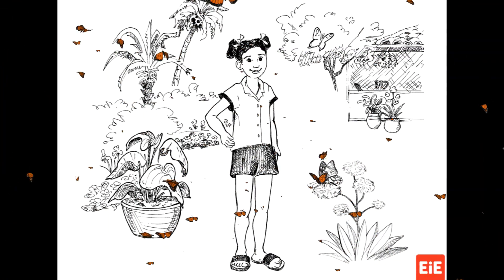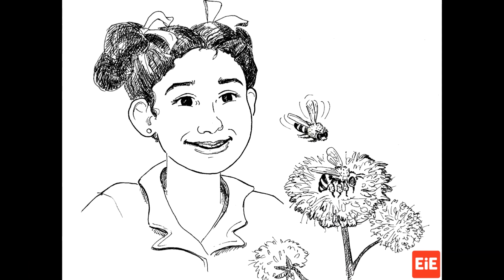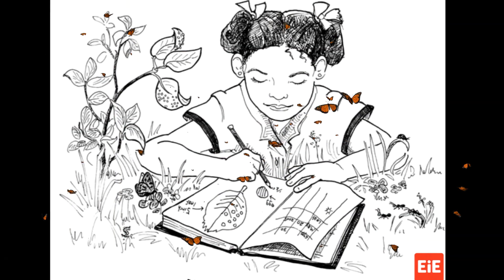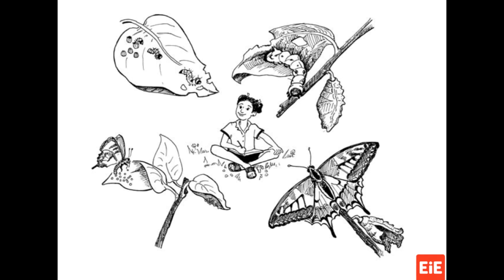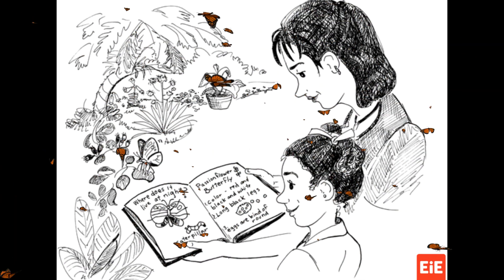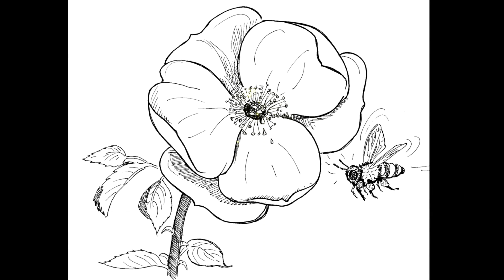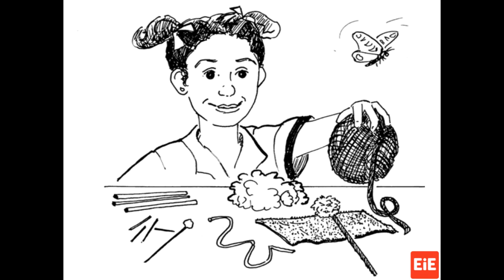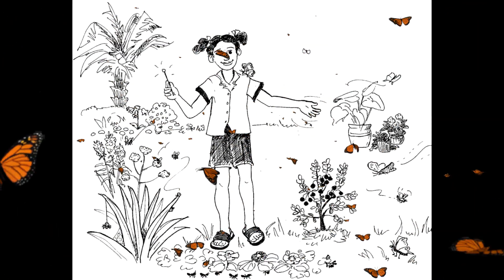Engineering is Elementary: Mariana Becomes a Butterfly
Layne reads to us from Mariana Becomes a Butterfly: An Architectural Engineering Story! Mariana learns the challenges of maintaining balance in natural systems and the rewards of agricultural engineering. Check out the accompanying lesson on making your own pollinator with Nika